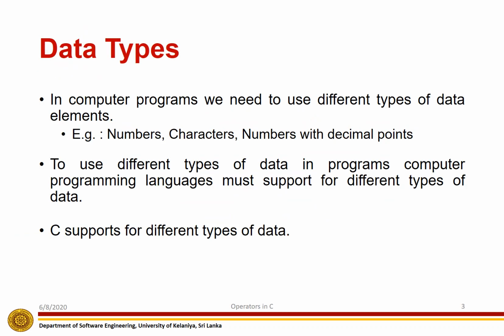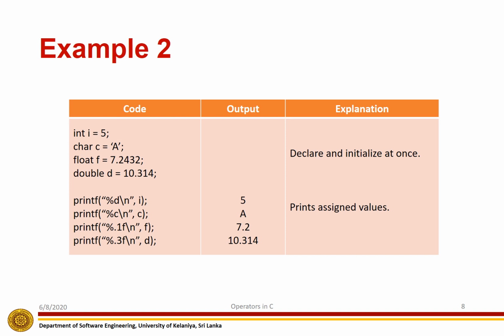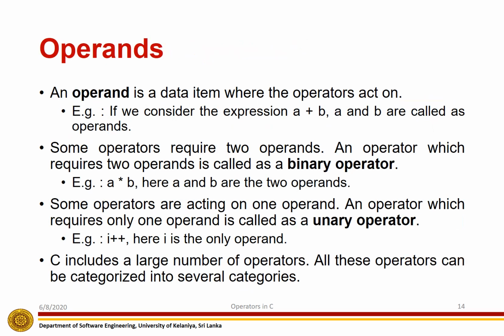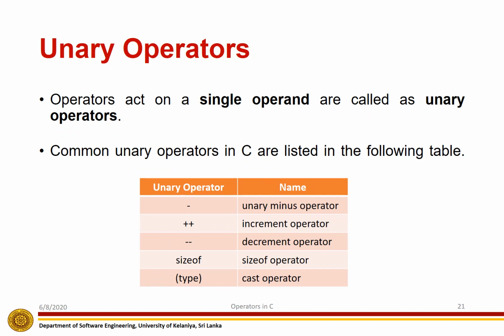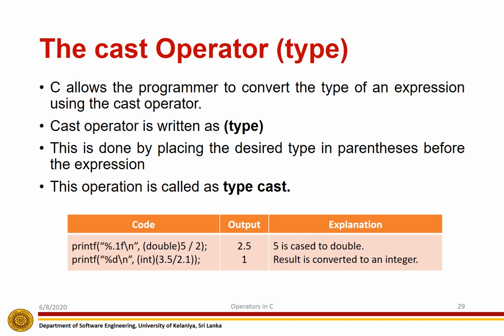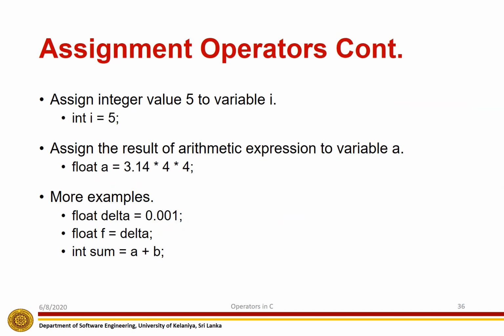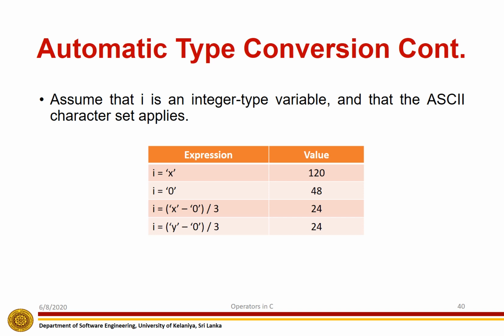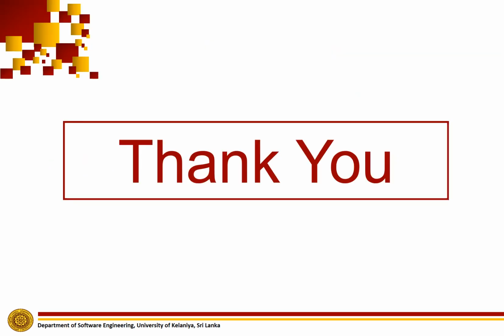C programming - 7